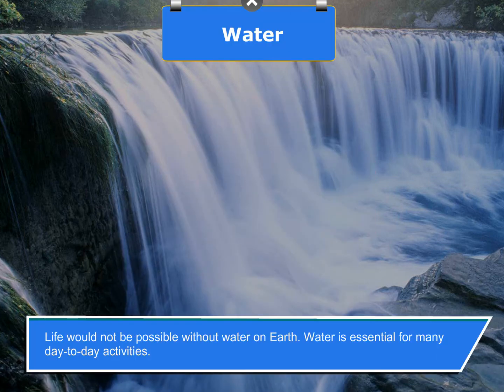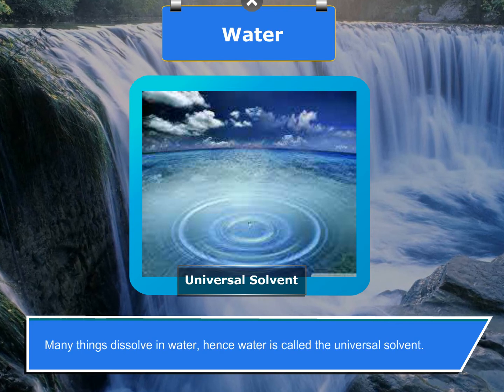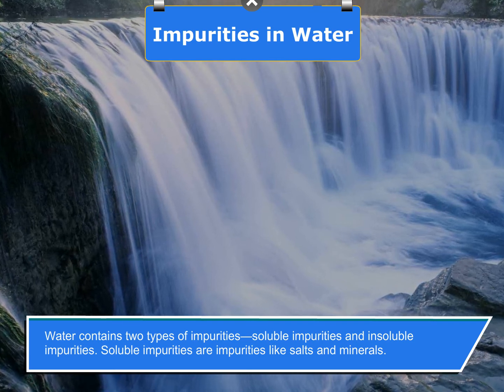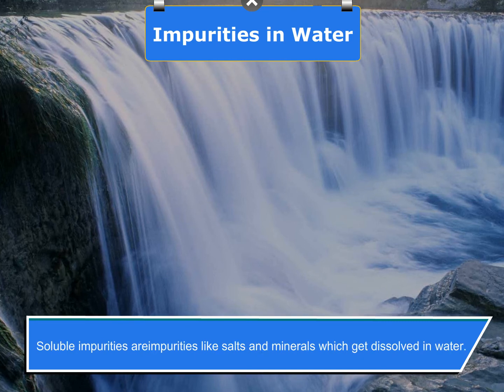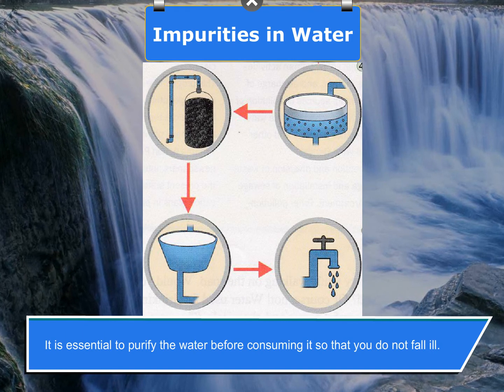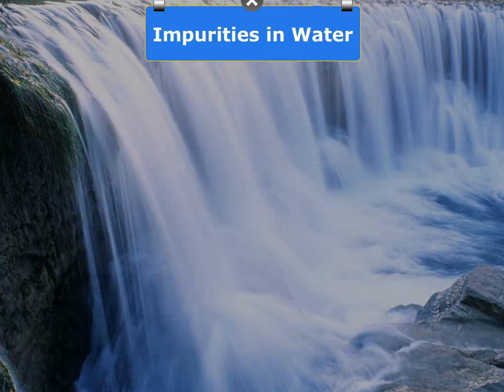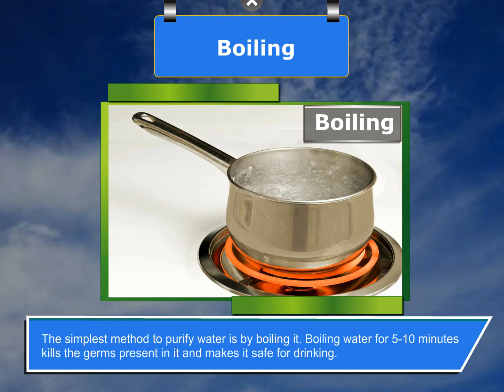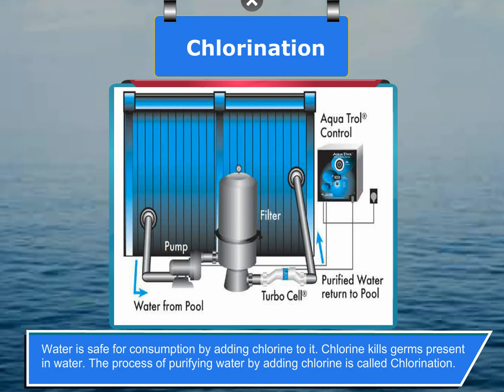Impurities Present in Water | Science Class 3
In this video, you will learn all about Water.
Life would not be possible without water on Earth. Water is essential for many day-to-day activities. Many things dissolve in water, hence water is called the universal solvent.
Impurities in Water
• Water contains two types of impurities—soluble impurities and insoluble impurities. Soluble impurities are impurities like salts and minerals.
• Insoluble impurities are impurities like mud, twigs, etc., that do not dissolve in water.
• It is essential to purify the water before consuming it so that you do not fall ill.
• Potable water is colourless, odourless and tasteless. It is safe for drinking.